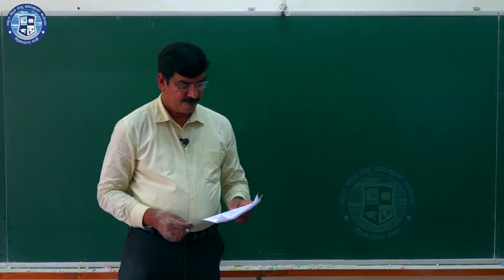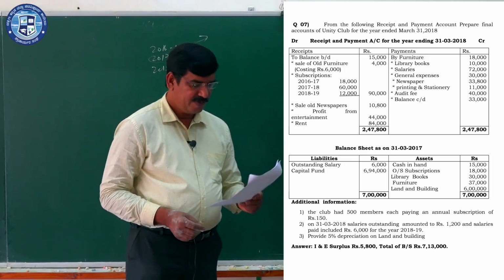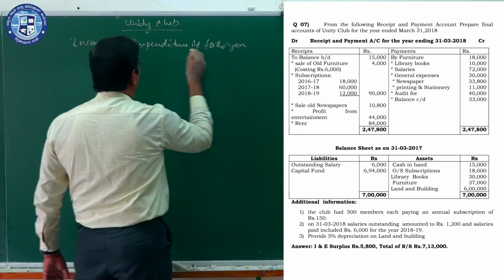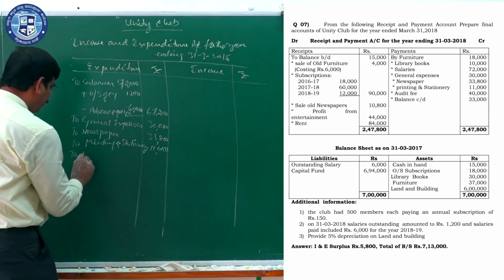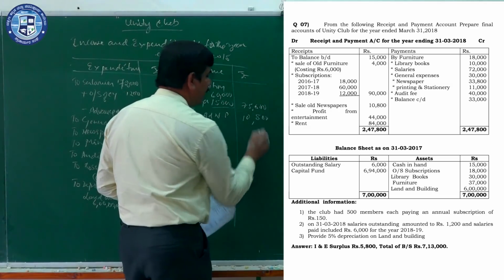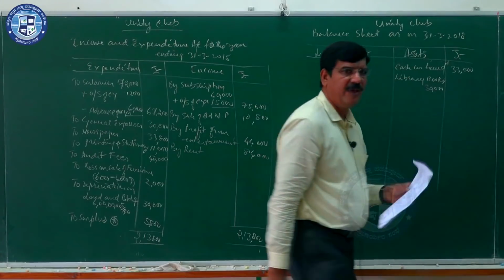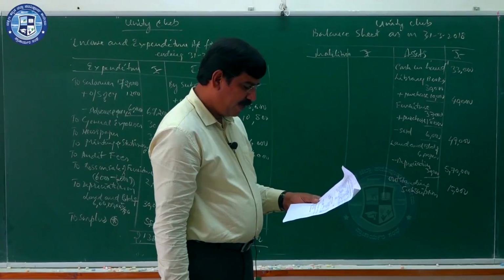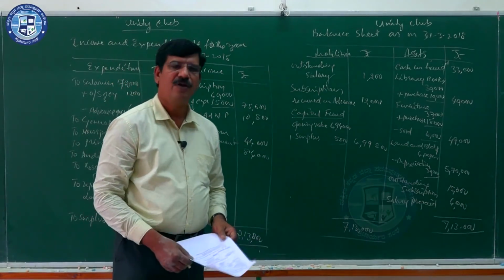Accountancy -Chapter 1 : Part 6/8 Not For Profit Organisation (NPO) || By Mr. Yusuf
About Mr. Yusuf

Working as Principal of Govt. PU College, B Mooda from past two years, Mr. Yusuf has vast experience in varied areas of education. In addition to teaching Accountancy, he was also incharge principal for Govt. PU Venur for over 9 years. As an active team member of DKPUC, he has undertaken several initiatives that help students, colleges and principals alike. He was also Secretary to DKPUC for an year. He served as a State Training Coordinator for Commerce subject.